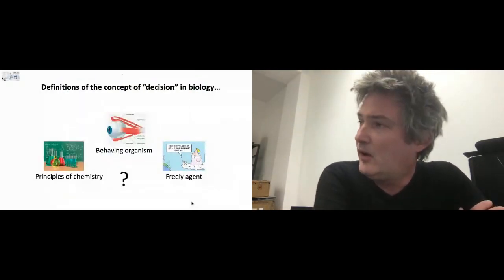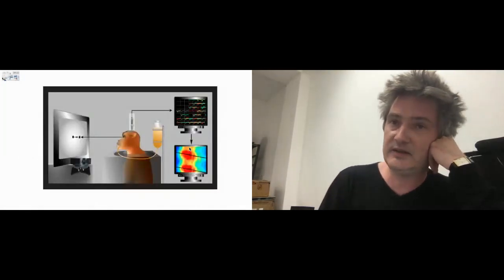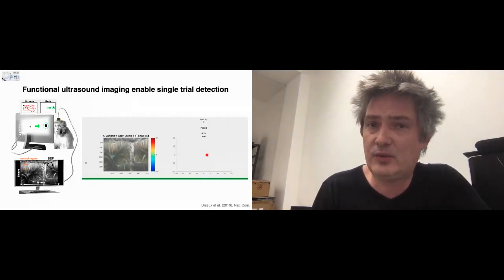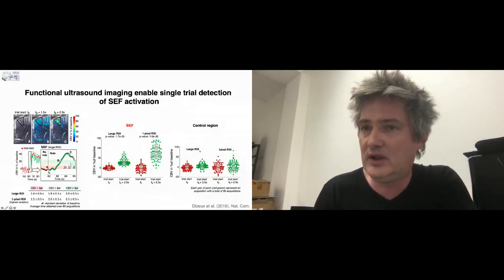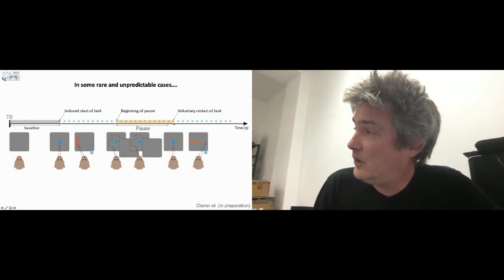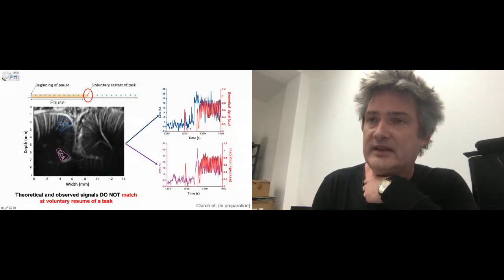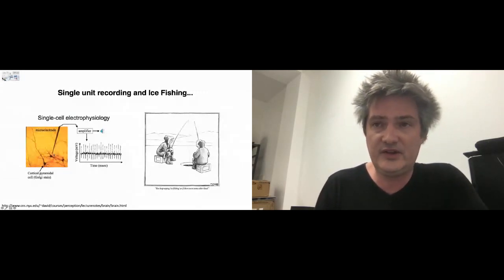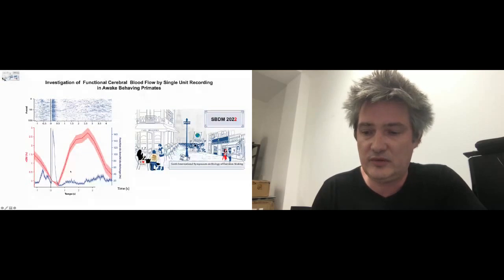Pierre Pouget - Tracking each unique action in awake behaving monkeys using ultrasound imaging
Symposium on the Biology of Decision-Making (SBDM 2021)
Session 3 (Chair: Mathias Pessiglione / Topic: Decision-making manipulations in labs and clinics)
11 May 2021